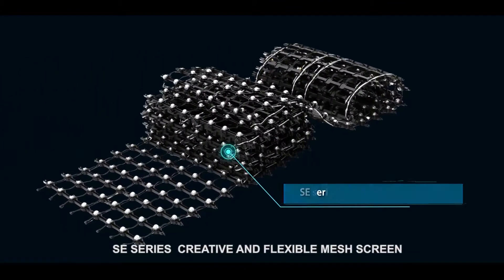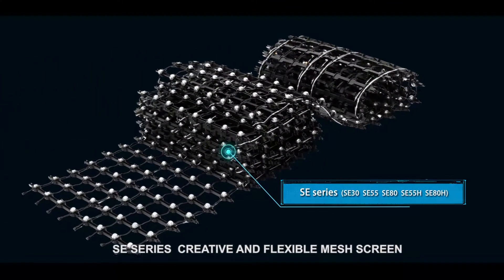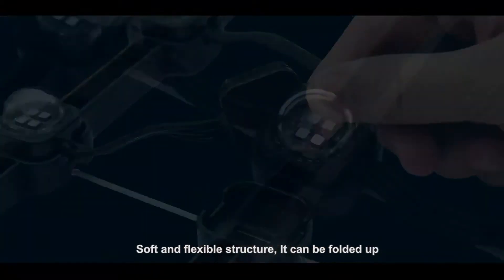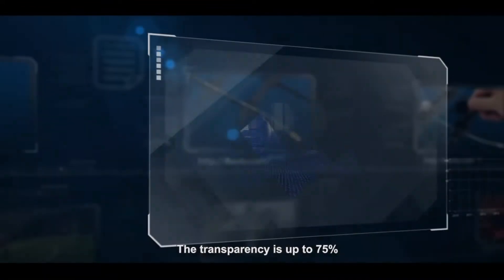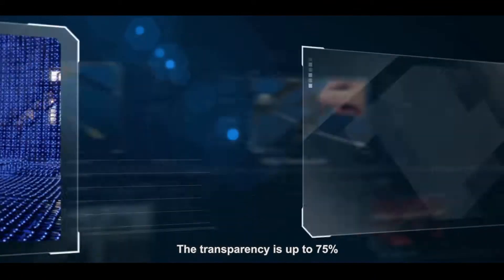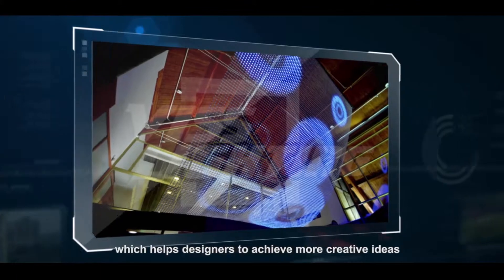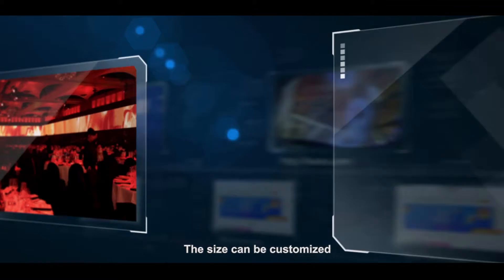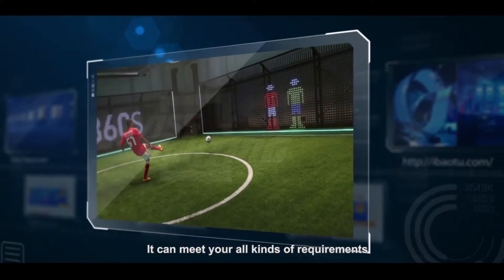VISS SE series | LED Mesh application case highlights